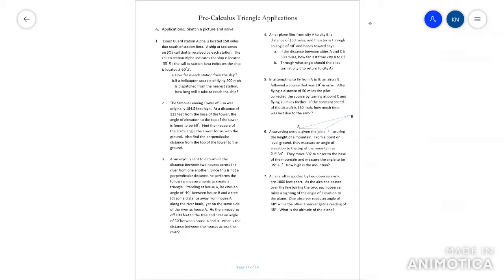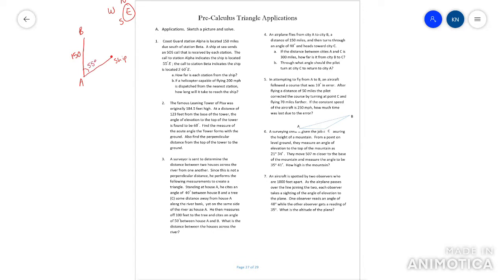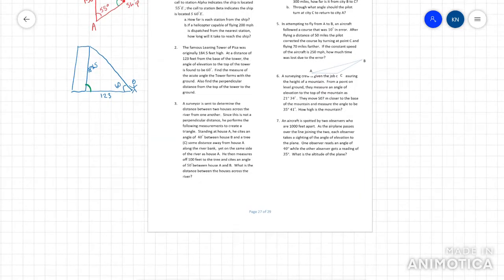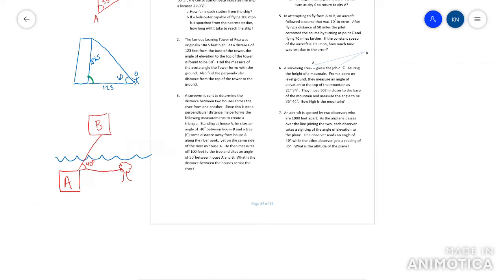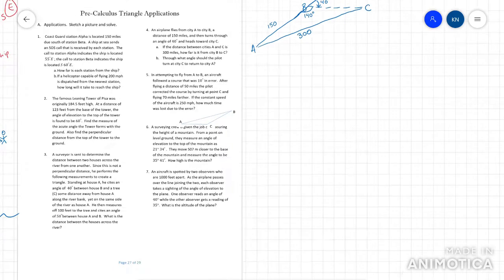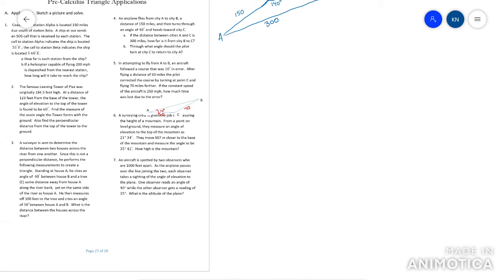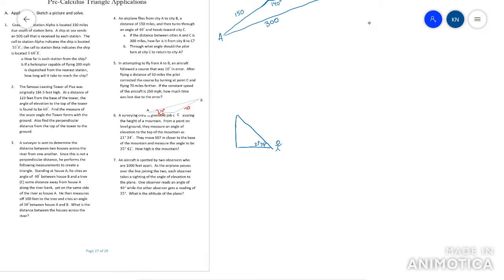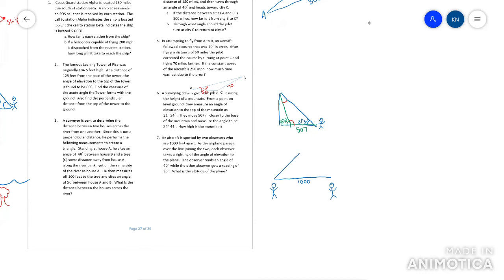Draw Triangles From Word Problems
How to draw triangles from word problems part 1.